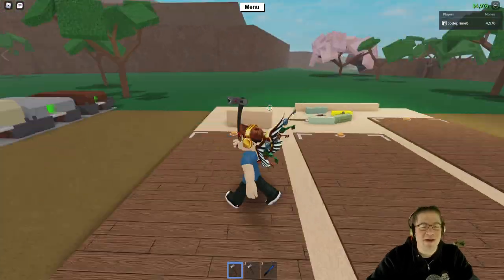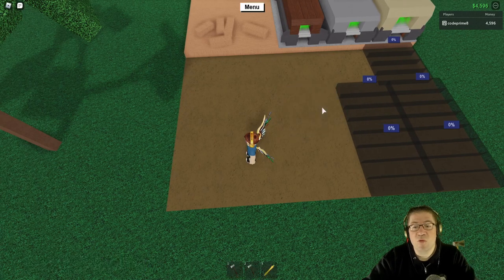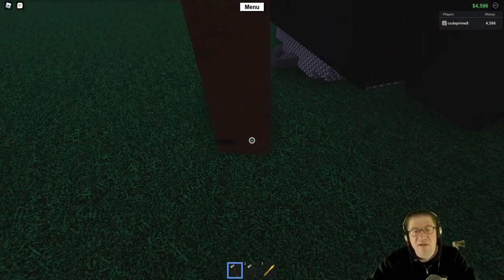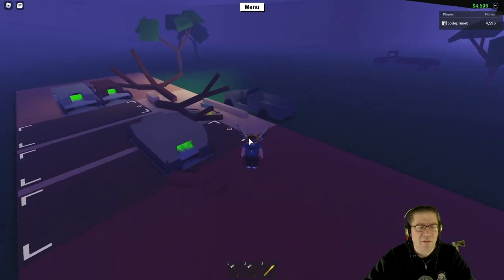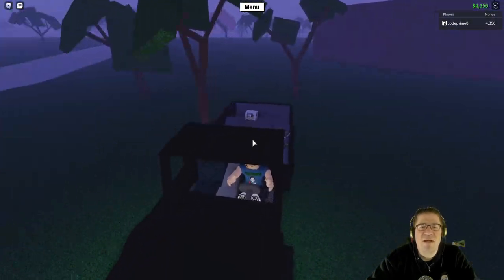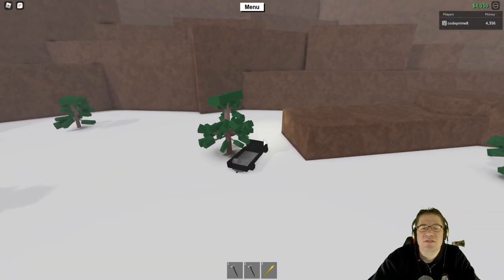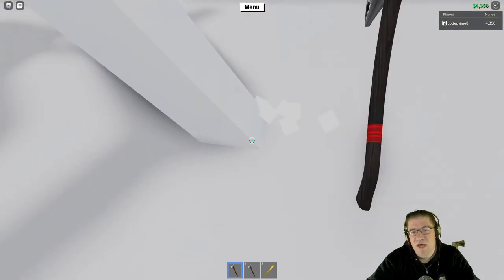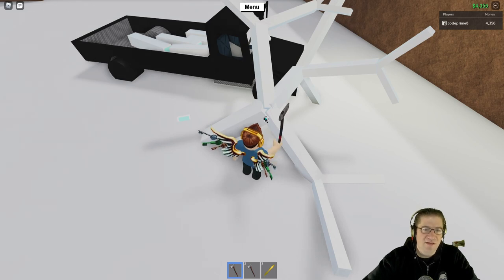Roblox - Lumber Tycoon 2 - HUGE Glitch Ruins Game :(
In this episode of Roblox, Lumber Tycoon 2, I finished off our 2 new floors, and now need money to buy more. But along the way a BAD glitch happened that stopped us in our tracks. Couldn't continue on. Love you all!!!